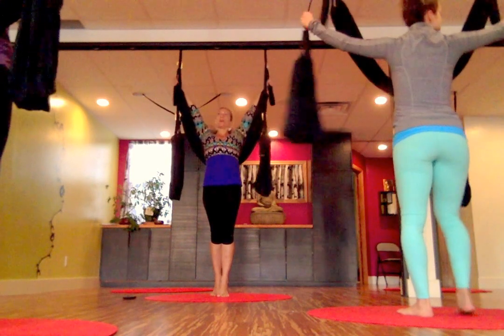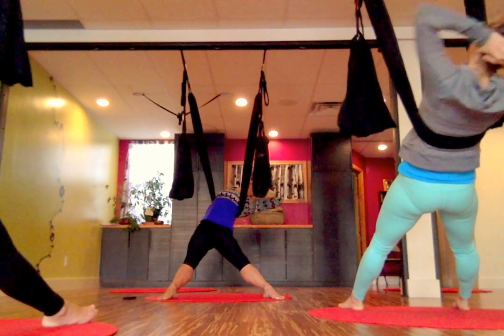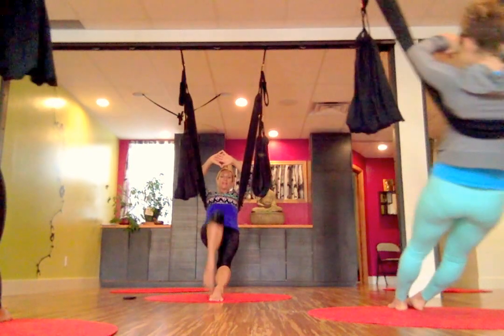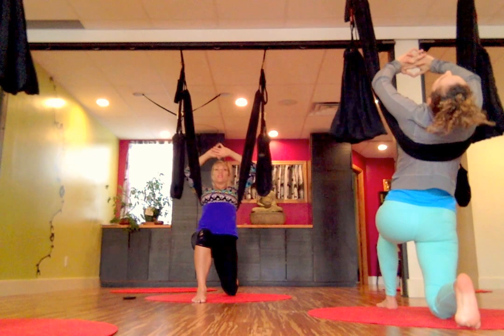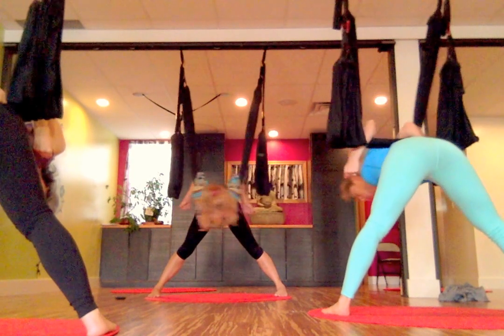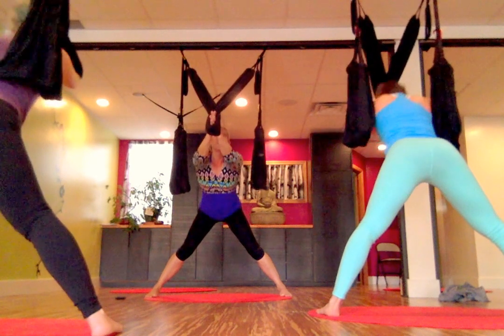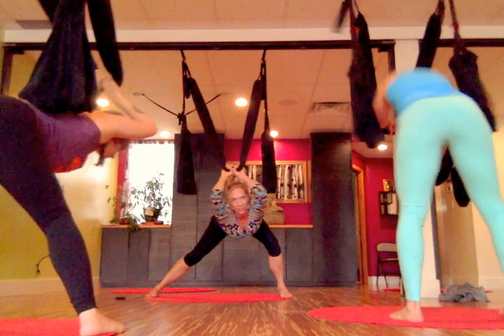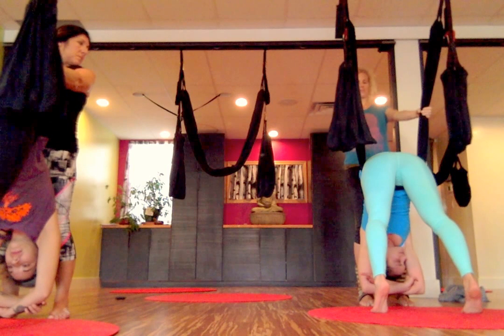AerialYogaPlay Workshop 1.1: Limber Yoga-- Seattle